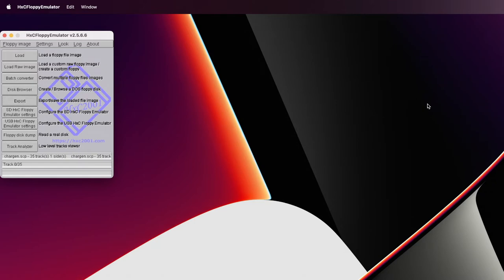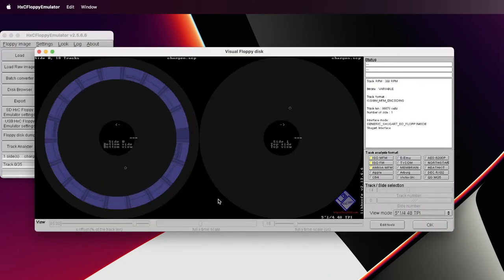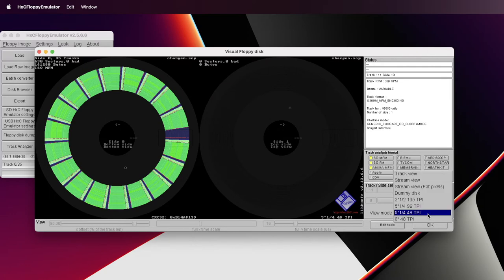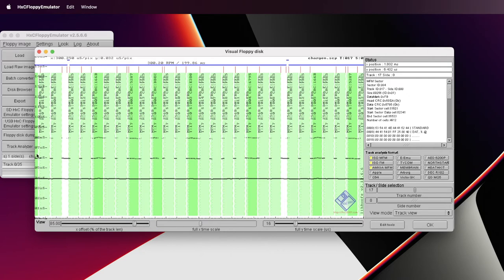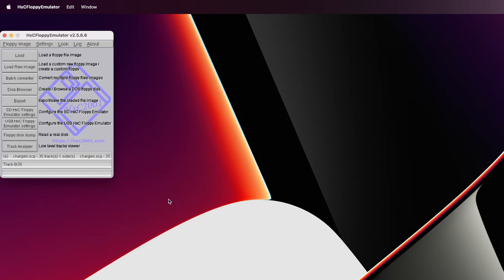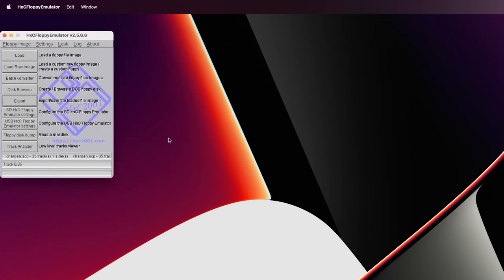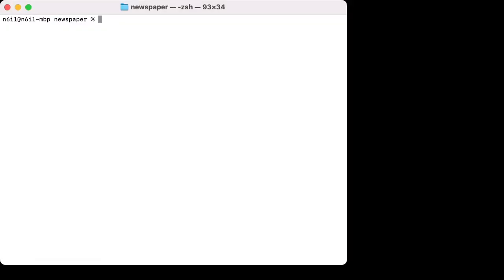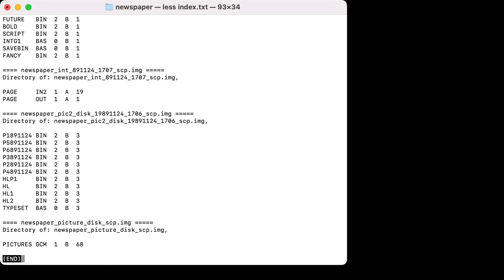SepTandy VLOG $00: Archiving Floppy Disks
In my first SepTandy VLOG I find some old TRS-80 CoCo 3.5" floppy disks and describe the process of archiving them and then listing their directory contents using ToolShed.

And in case you ask, yes you can absolutely use 3.5" Drives on a CoCo.  Note that in Disk Extended Color Basic you will still get 160KB 35 Track Single Sided disks, like these here.   If you do try this you should make sure your drives support Double Density (720k) and you use 720k media. Even though you can use HD media and tape over the hole those disks are not reliable.